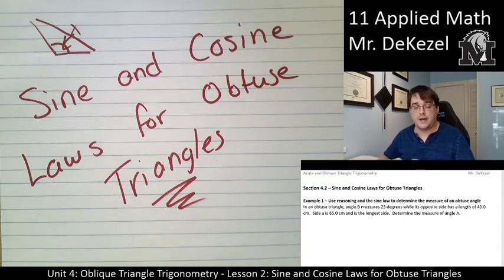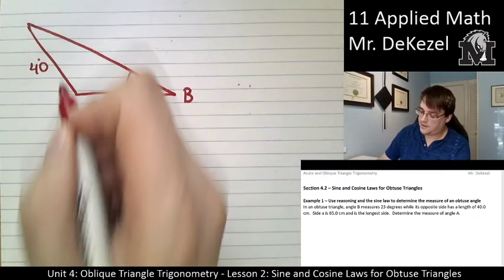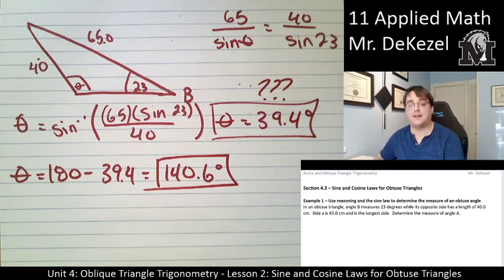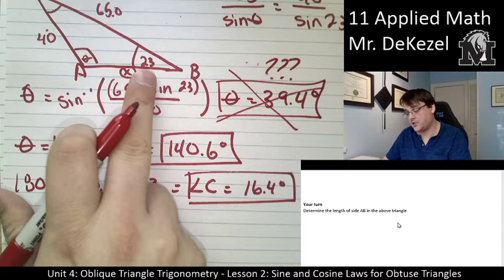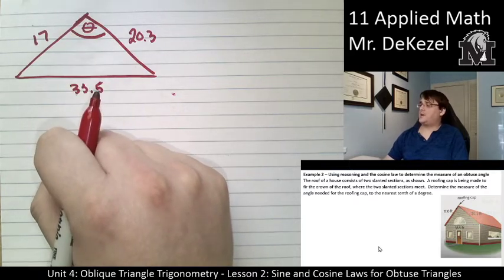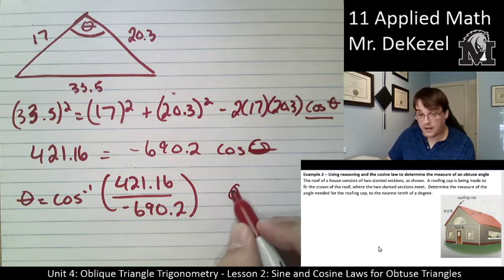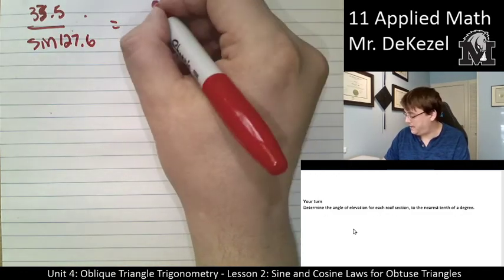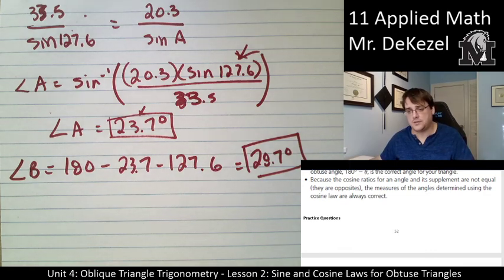4.2 Sine and Cosine Law for Obtuse Triangles - 11 Applied Math